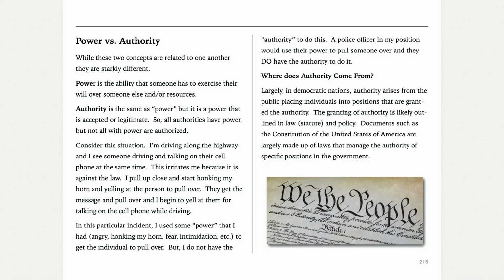Introduction to Sociology - Week 10